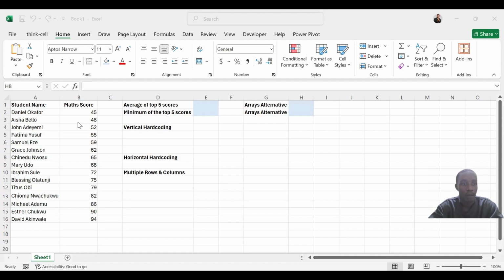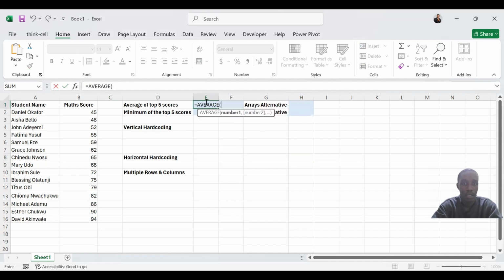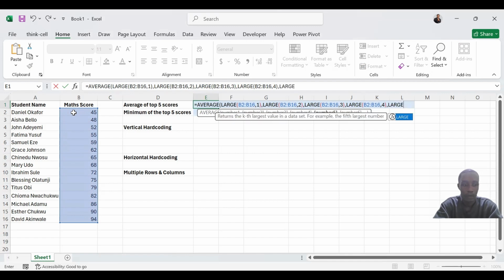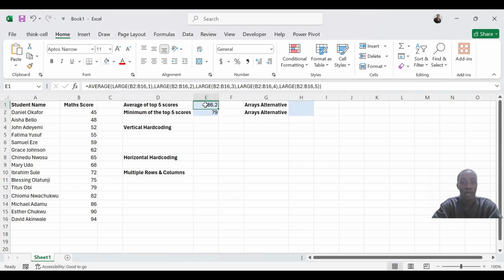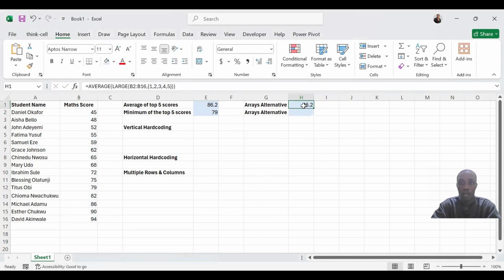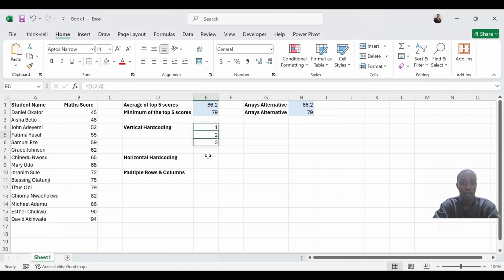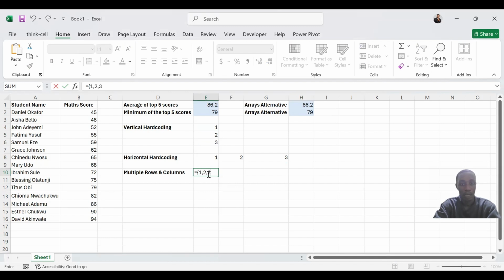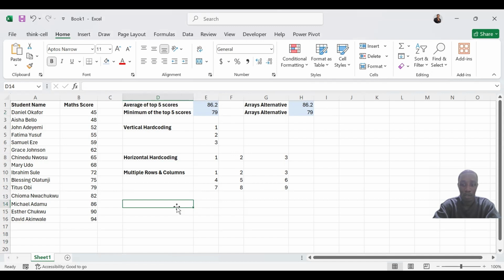Excel Array Constants Demonstrated: Boost Your Formulas Fast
In this video, you’ll learn how to use hardcoded arrays in your formulas, simplify calculations like averages of top values, and create horizontal, vertical, and 2D arrays with ease. Perfect for anyone looking to supercharge their Excel skills.